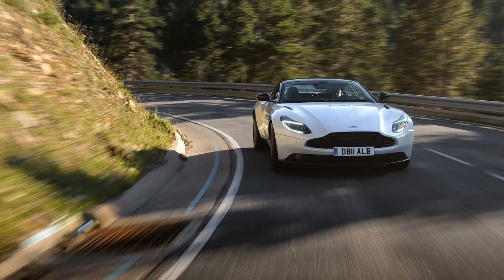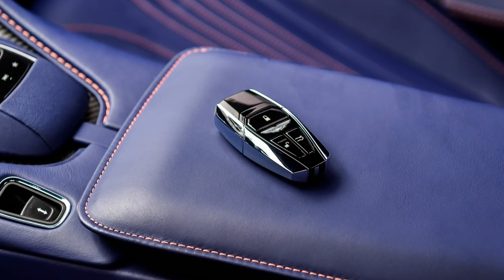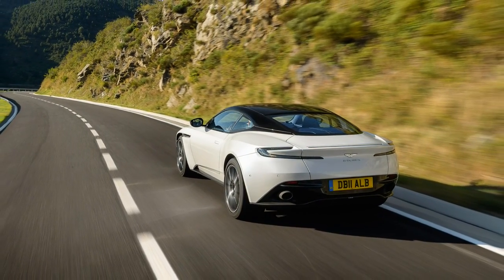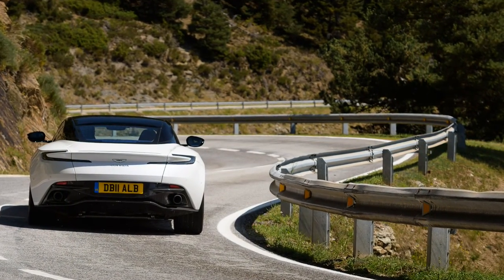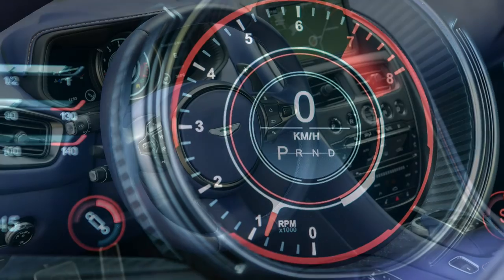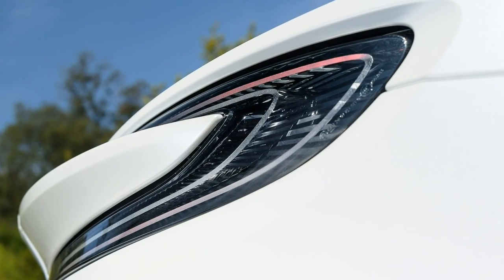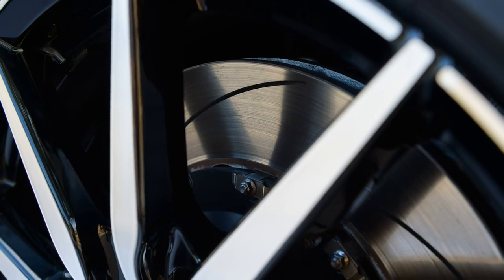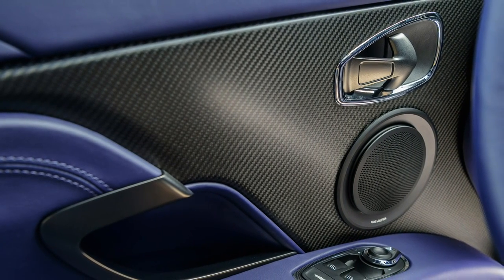Aston Martin DB11 2018 Car Review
The Aston Martin DB11 is really a British grand tourer  coupe manufactured by Aston Martin since 2016.

 It debuted with the Geneva Motor Show in March 2016 as an alternative to the DB9.  It would be the first model launched in Aston Martin's 'second century' plan and also the first all-new car launched considering that the company's tie-up with Daimler AG.